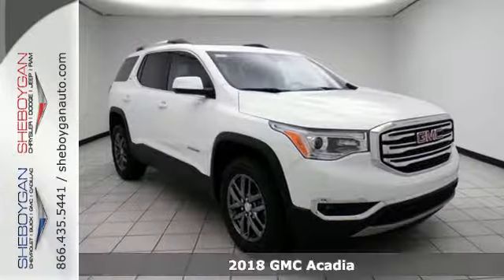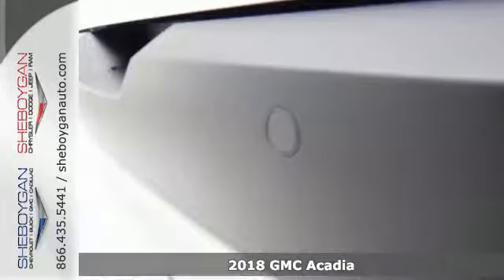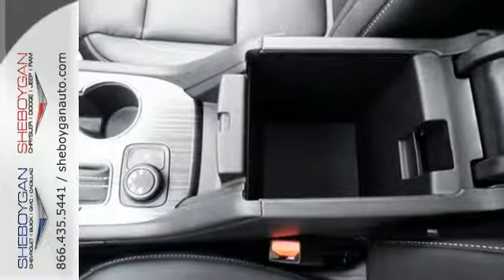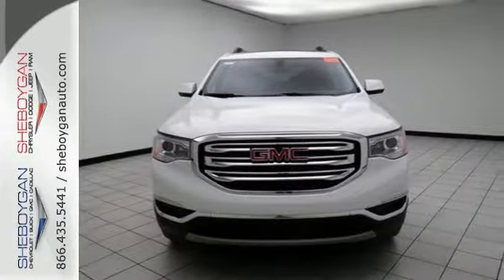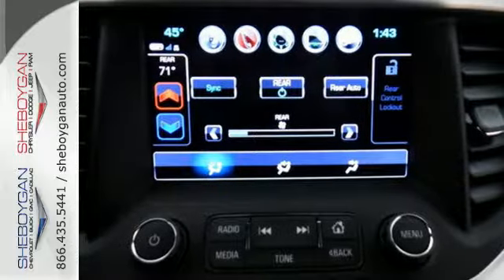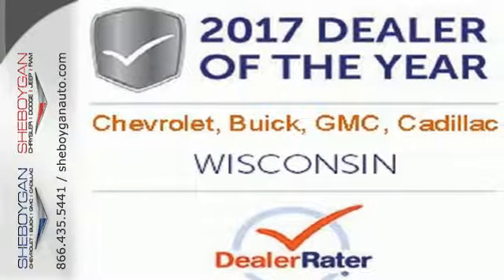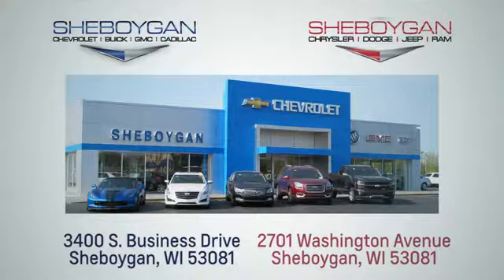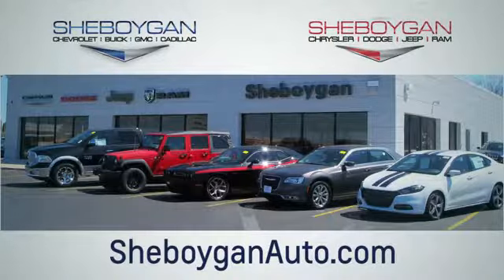New 2018 GMC Acadia Oshkosh WI Sheboygan, WI Z6679 - SOLD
Year: 2018
Make: GMC
Model: Acadia
Trim: SLT-1
Engine: 3.6L V6
Transmission: Automatic 6-Speed
Color: Summit White
Stock #: Z6679
VIN: 1GKKNULS6JZ156348
My!! My!! My!! What a deal!! Do you want it all? Well with this trusty Acadia you are going to get it.. Standard features include: Leather seats Bluetooth Remote power door locks Power windows with 2 one-touch Heated drivers seat Automatic Transmission 4-wheel ABS brakes Rear air conditioning - With separate controls Air conditioning with dual zone climate control Cruise control Audio controls on steering wheel Universal remote transmitter Traction control - ABS and driveline 8-way power adjustable drivers seat Heated passenger seat Multi-function remote - Trunk/hatch/door/tailgate remote engine start Power heated mirrors Tilt and telescopic steering wheel 3.6 liter V6 DOHC engine 310 hp horsepower Head airbags - Curtain 1st 2nd and 3rd row Passenger Airbag Fuel economy EPA highway (mpg): 25 and EPA city (mpg): 17 4 Doors All-wheel drive Front fog/driving lights Tachometer Compass External temperature display Interior air filtration Clock - In-radio display Power Activated Trunk/Hatch - Power liftgate Rear spoiler - Lip Trip computer Satellite communications - OnStar Guidance Transmission hill holder Stability control - Stability control with anti-roll Knee airbags - Driver... Are you looking for a Dealership you can trust and actually enjoy your car buying experiencea€¦look no further. Our Mission Statement is to treat our customera€TMs with enthusiasm in providing automotive products and services that exceed your expectations. Now many dealers may say things like this however at Sheboygan Chevrolet Chrysler we a€œwalk ita€ with pride! Our Sales personnel are non-commissioned which means we pay their wages not you! Having trouble finding that perfect vehiclea€¦please allow Sharon Alia and Crissy in our Internet Department help find it for you!

Address:
3400 South Business Drive